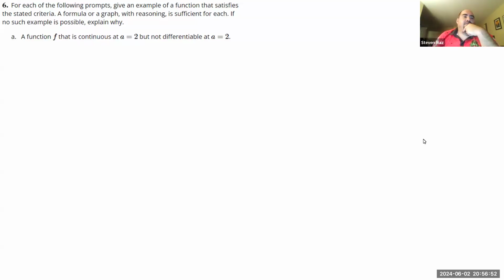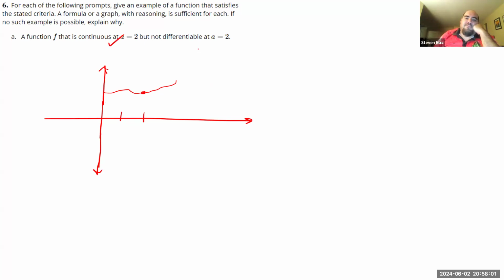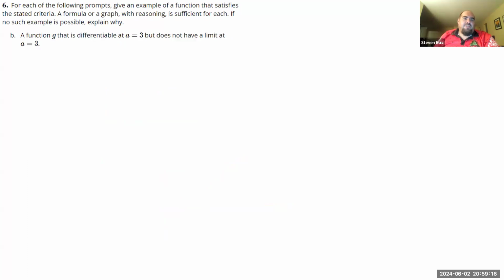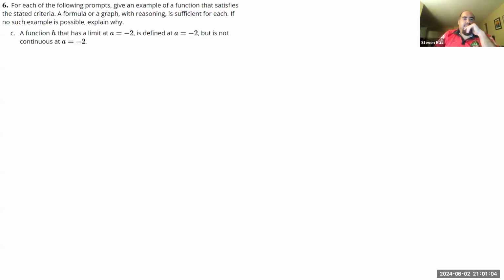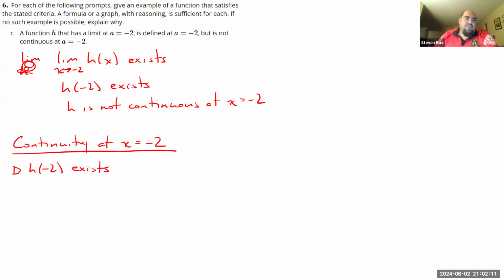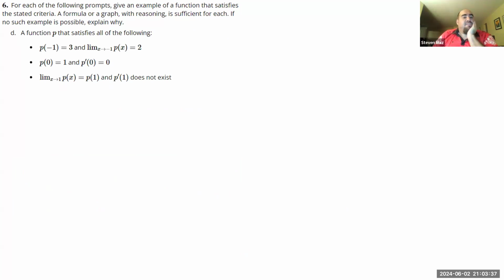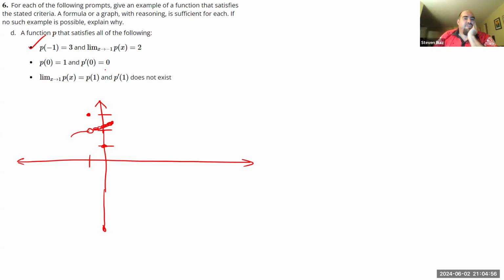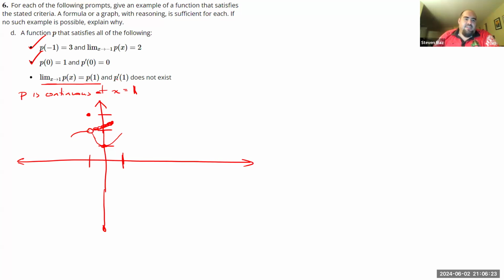MAT 221 - Summer 2024 - Exercise 1.7.6